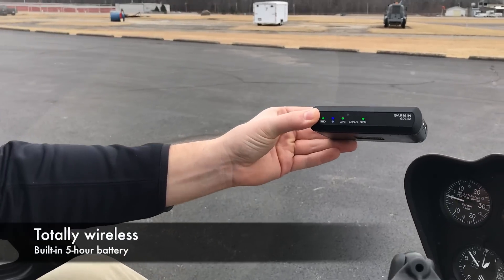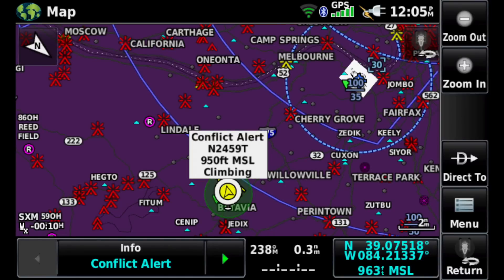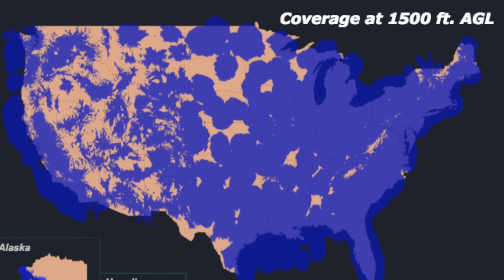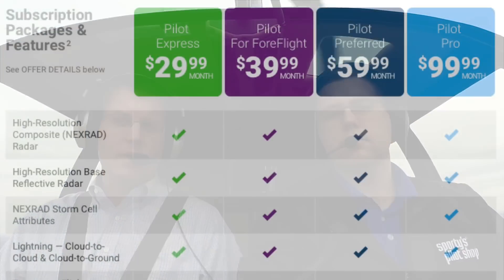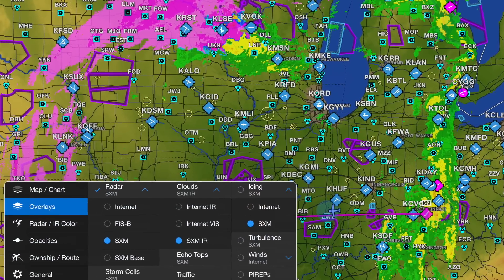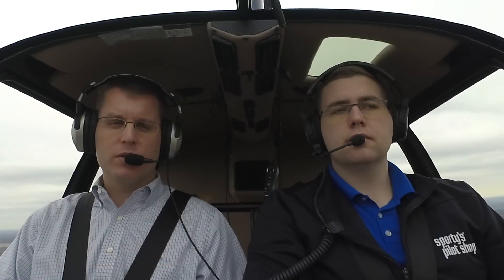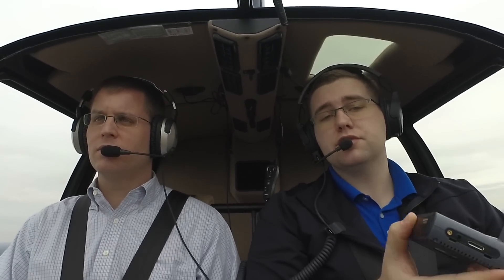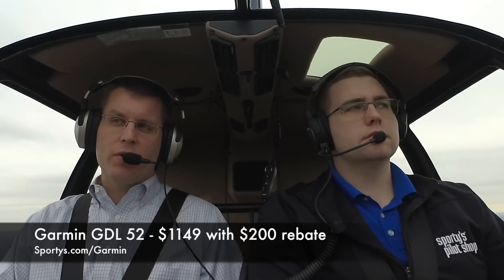Garmin GDL 52 ADS-B and SiriusXM Receiver - Product PIREP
Which is better - subscription-free ADS-B weather or satellite-delivered SiriusXM weather? With the new Garmin GDL 52, you don't have to choose any more. Here's an in-flight review of this all-in-one device.

You can have it all with the GDL 52 from Garmin: SiriusXM satellite weather and audio, subscription-free ADS-B weather, dual band ADS-B traffic, GPS position, even backup attitude information. Flexible display options mean you can view weather and traffic information on the Garmin Pilot app on iOS or Android, plus portable GPSs like the aera 660 and 795/796.

Features:

Weather is delivered by satellite, allowing reception at any altitude, anywhere in the US and southern Canada
View high resolution radar, lightning, satellite imagery, METARs, TAFs, TFRs, echo tops, Pilot Reports and more
Listen to SiriusXM Radio in flight, with over 150 channels of music, sports and entertainment
View traffic with the included dual band ADS-B receiver
Access subscription-free FIS-B weather when in the US
Attitude heading reference system (AHRS) is a backup attitude source
Built-in WAAS GPS provides precise location
5-hour rechargeable battery means no wires
Bluetooth connection to the Garmin Pilot app on iOS or Android
Also connects to aera 660 and 796/795 portable GPSs

Coverage at any altitude

Continuous SiriusXM satellite updates — accessible by ground and air — can help you make better, more timely flight decisions. The SiriusXM network’s powerful satellites deliver seamless coverage across the continental U.S. and its coastal regions as well as southern Canada. Choose from available SiriusXM aviation packages that provide METAR data and animated NEXRAD imagery plus current reports on precipitation, lightning, winds aloft, echo tops, turbulence, freezing levels, TFRs and more.

Dual band ADS-B receiver too
When flying in the US, the GDL 52 can also receive subscription-free weather from the FAA’s ADS-B ground stations. This includes NEXRAD radar, METARs, TAFs, TFRs, and more. To help you maintain the most current weather picture, the GDL 52 receiver can queue the weather while your display device is sleeping or turned off so it automatically updates when you turn the screen back on.

In addition to comprehensive weather data, pilots utilizing GDL 52 can receive “dual-link” ADS-B traffic information and audible alerts to easily identify potential traffic conflicts. ADS-B traffic can be overlaid on the dedicated traffic page or the moving map, as well as IFR/VFR charts on compatible devices. Exclusive to Garmin displays, patented TargetTrend™ and TerminalTraffic™ technologies further enhance the traffic picture. TargetTrend provides pilots with a more intuitive method of judging target trajectories and closure rates, while TerminalTraffic displays a comprehensive picture of ADS-B-equipped aircraft and ground vehicles throughout the airport environment on the moving map and SafeTaxi® airport diagram.

SiriusXM Radio

By simply connecting a compatible Bluetooth headset or audio panel to GDL 52, you can wirelessly listen to your choice of high-quality audio entertainment channels provided by SiriusXM. Volume adjustments and station selection may be accessed through your compatible Garmin aviation portable or mobile device app. If you prefer, a 3.5 mm stereo audio jack positioned on the side of your GDL 52 makes it easy to provide a hardwired audio out connection to an auxiliary device or audio panel in your aircraft.

Built-in GPS and Attitude Sensors for SVX Display

In addition to its weather and audio entertainment capabilities, the GDL 52 feature set includes a built-in WAAS GPS receiver. This enables GDL 52 to deliver highly accurate aircraft position, speed and altitude information to your compatible mobile device app. Also, built-in attitude sensors enable select Garmin aviation portables and apps with SVX synthetic vision technology to serve as a backup attitude reference during your flights. With virtual terrain, obstacles, runways, horizon cues, HSI, GPS speed, altitude and more, this brings a whole new perspective to your portable navigation.

Subscription required for SiriusXM weather and audio; comes with free 3-month trial subscription to SiriusXM Pilot Preferred weather package and All Access audio entertainment.